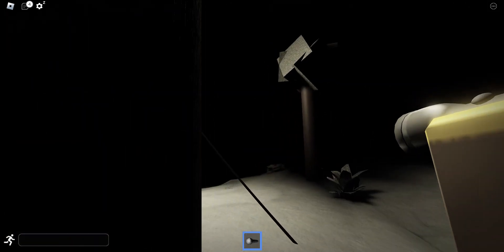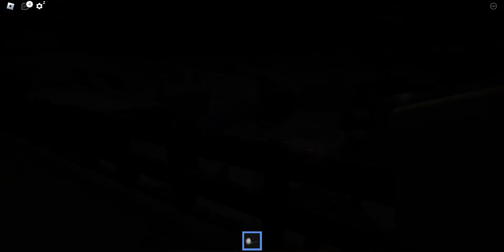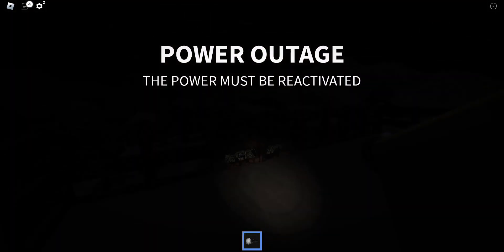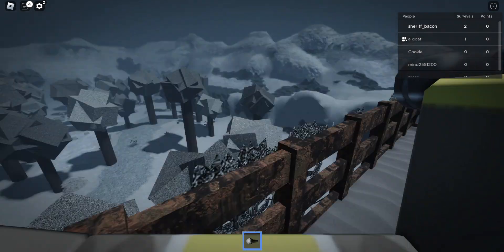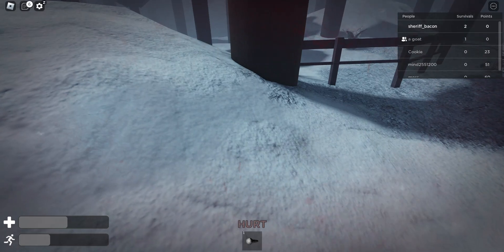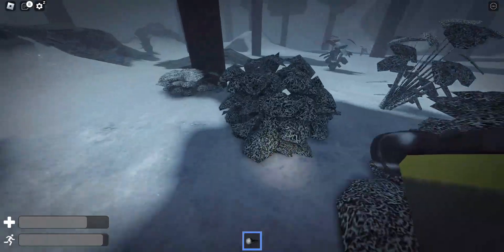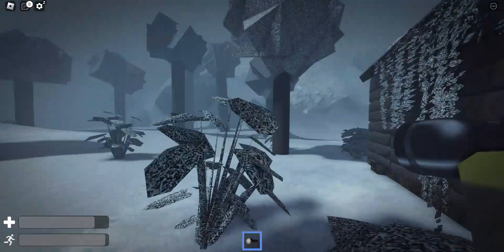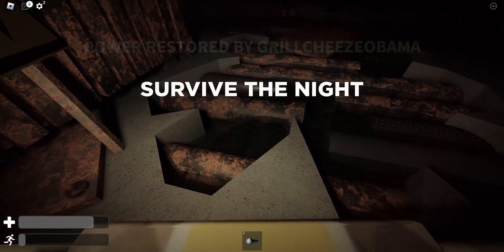Roblox the rake part 4